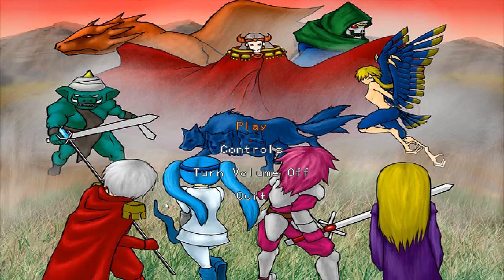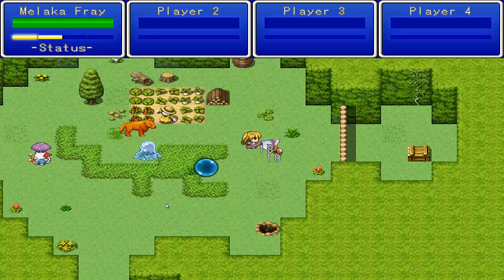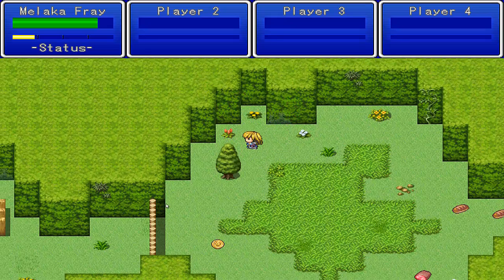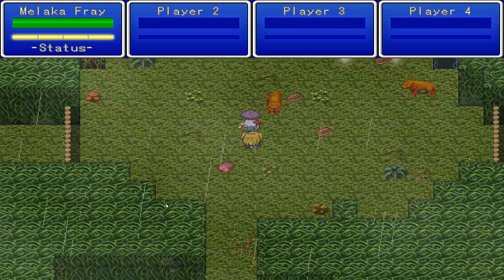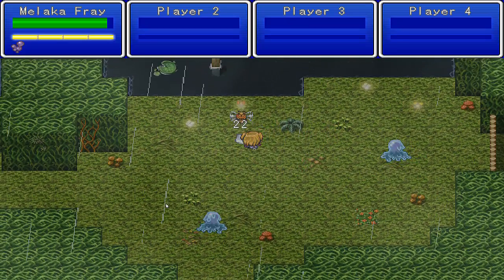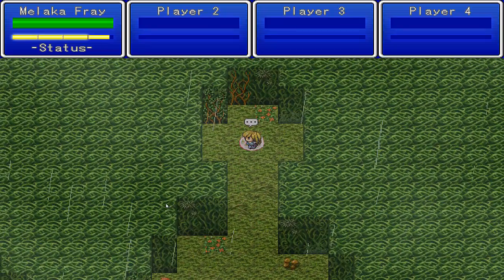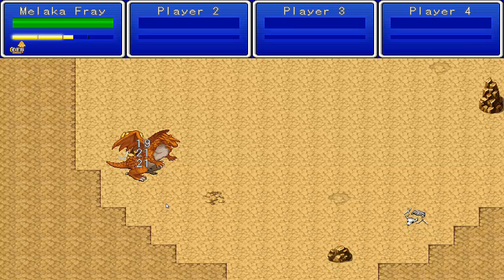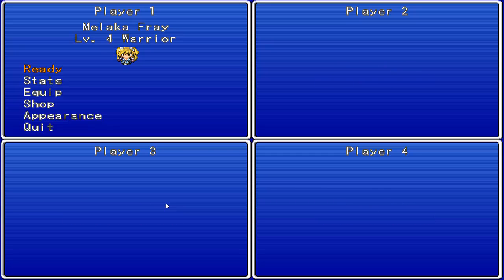Let's Play: Dego (Warrior) - Part 01